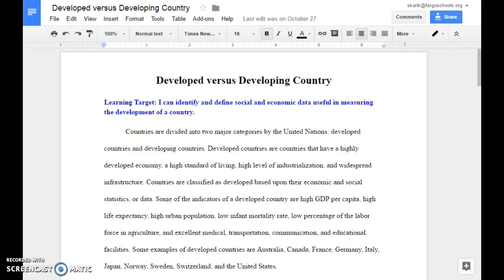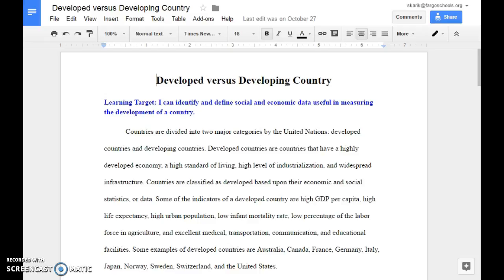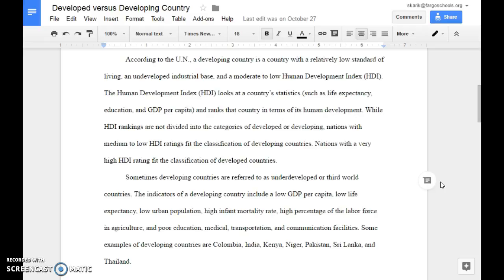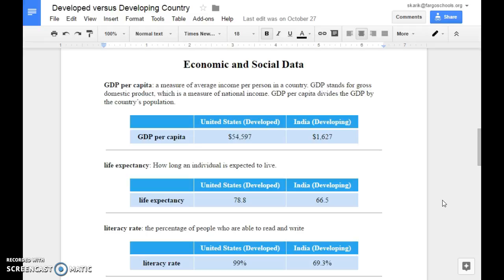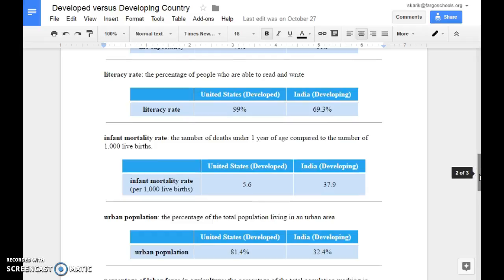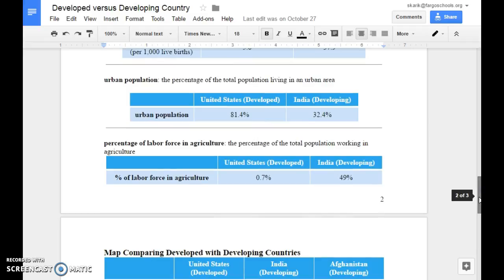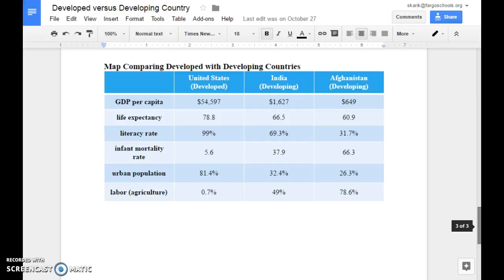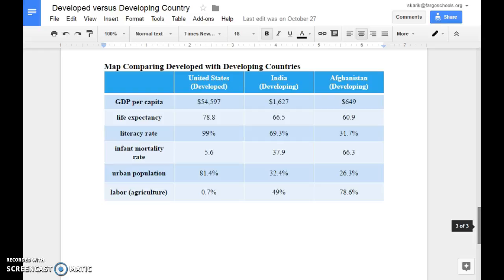Developed vs. Developing